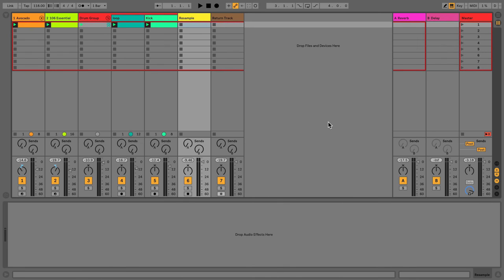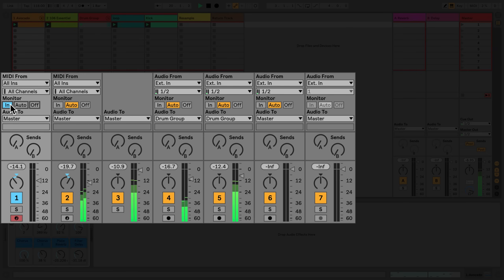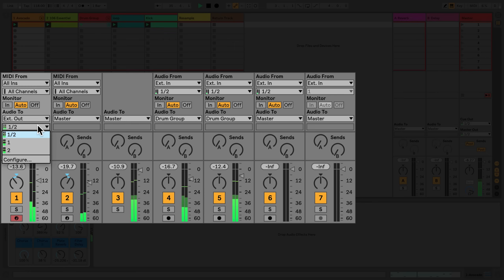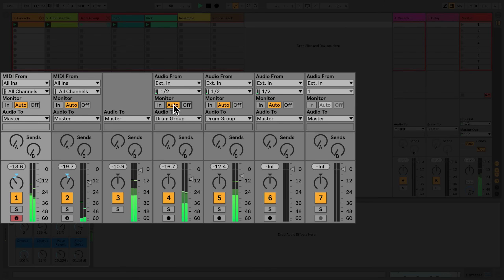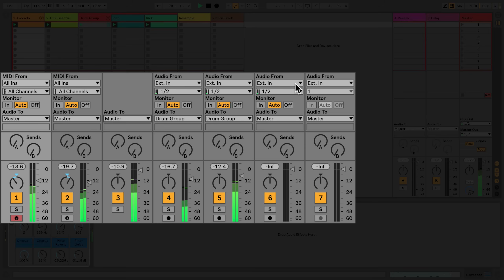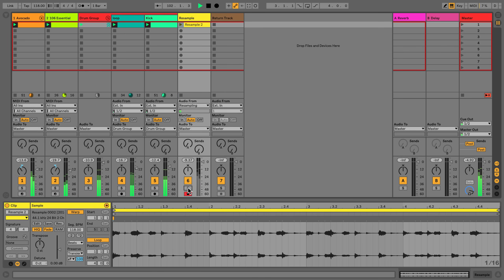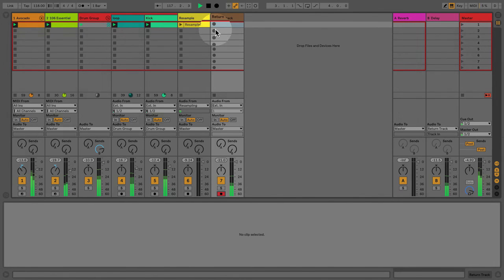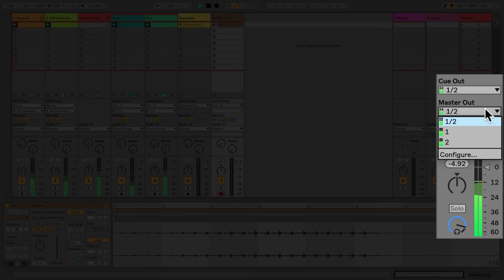Learn Live: Routing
Learn how to use the routing section on a track in Ableton Live.